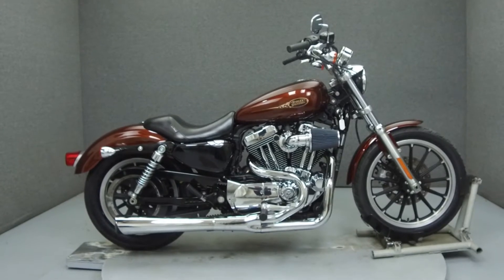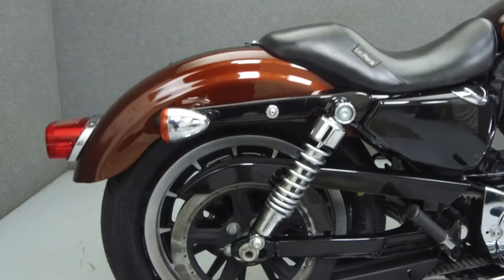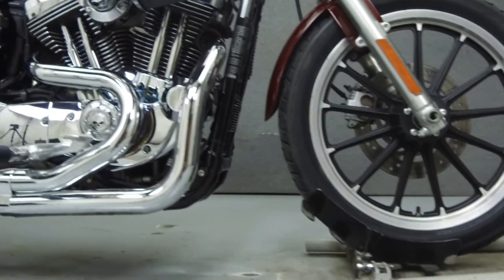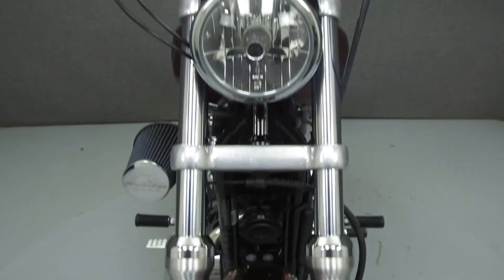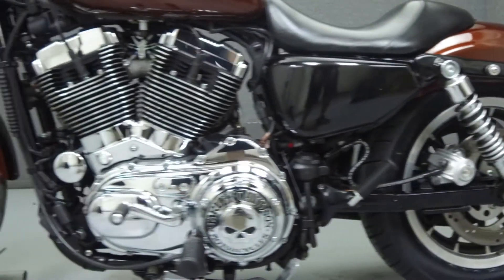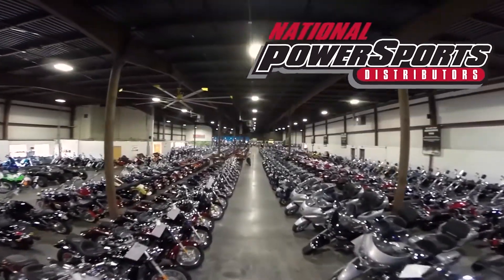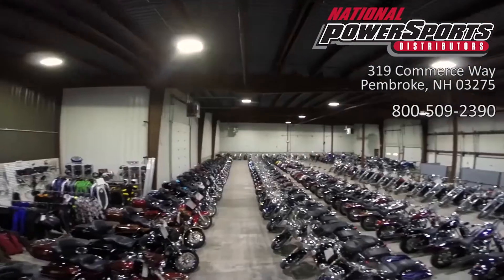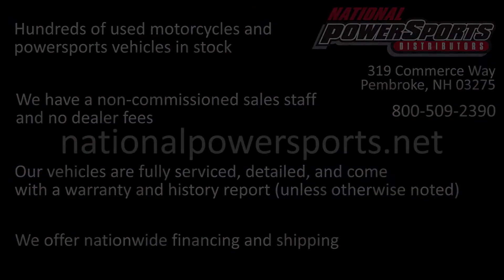2009 HARLEY DAVIDSON XL1200C SPORTSTER 1200 CUSTOM - National Powersports Distributors